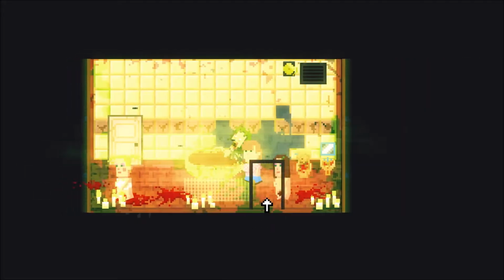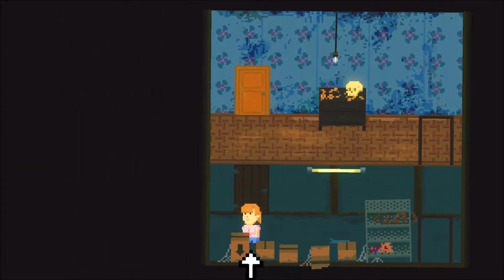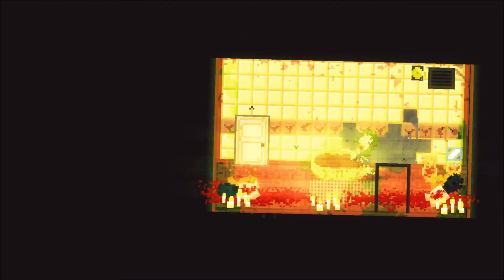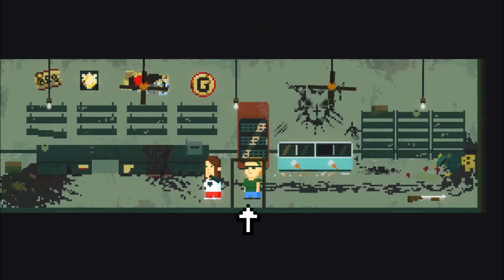Lakeview Cabin Collection: And that's how it's done again.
Near perfect run that will earn you the and that's how it's done achievement.